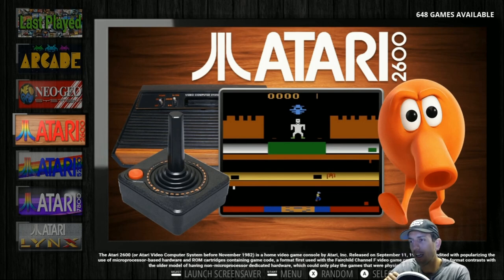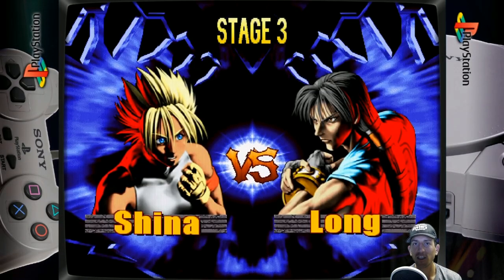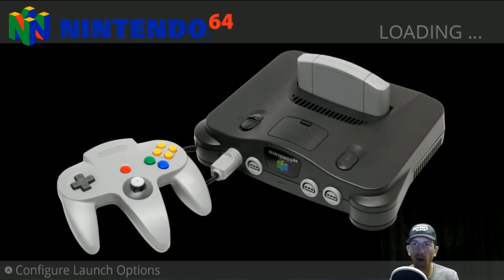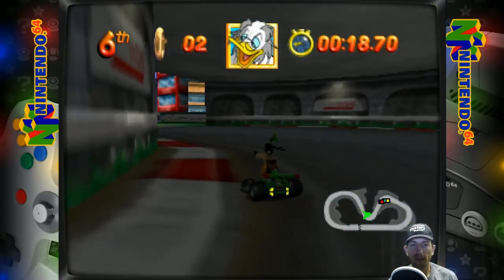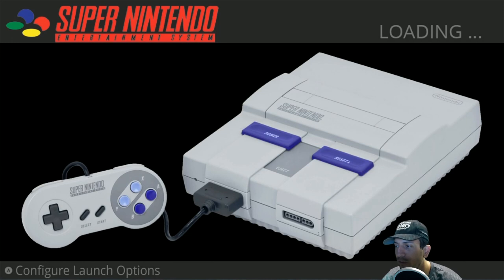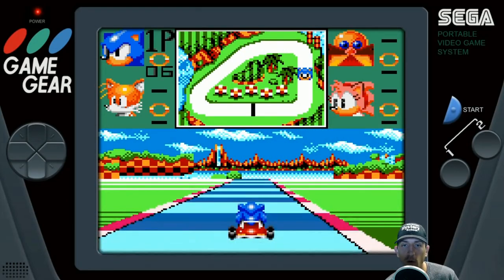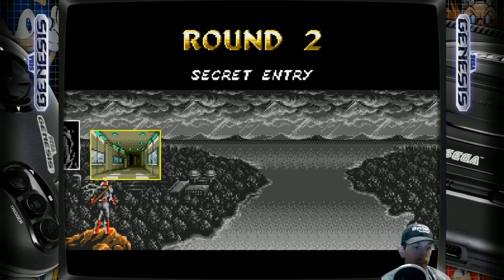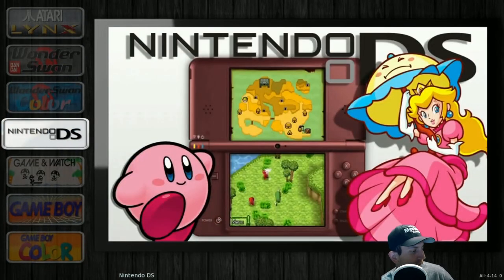128gb Retropie 4.4 Live Overclock Gaming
Mr. H Arias super display retropie 4.4 image with attract mode and emulationstation. A ton of classic systems including commadore 64, playstation, nintendo, sega, snes, neo geo, arcade classics and much more. This thing is purdy with lots of bells and whistle. Should work on pi 3 b and pi 3 b plus.

400gb micro sd
256gb micro sd
200gb micro sd
128gb micro sd
64gb micro sd
32gb micro sd
16gb micro sd